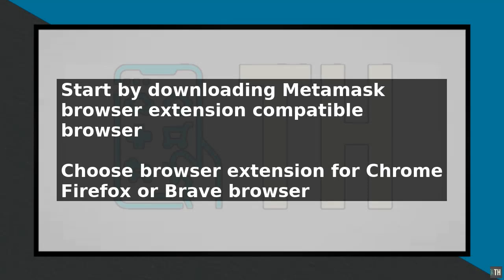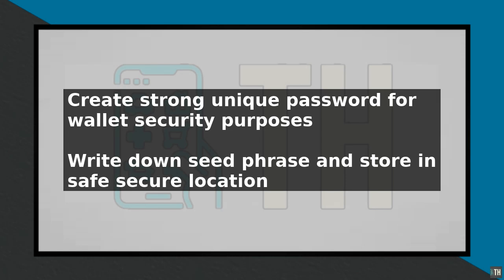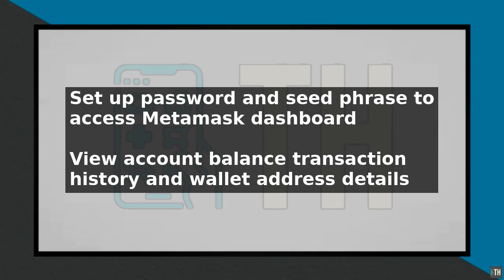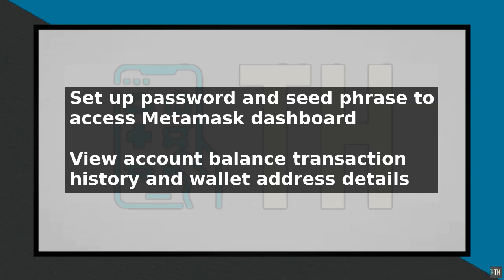How To Set Up Metamask Wallet (2025)